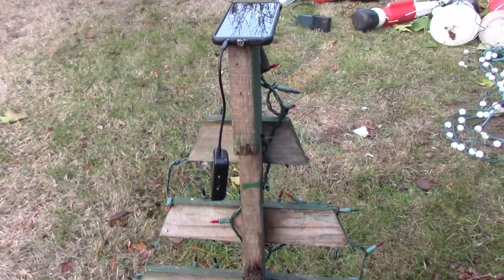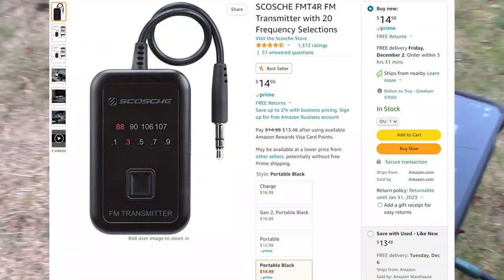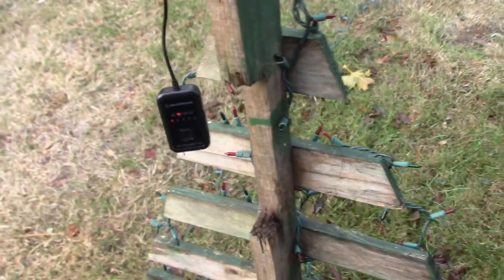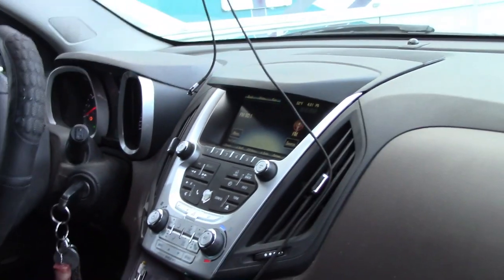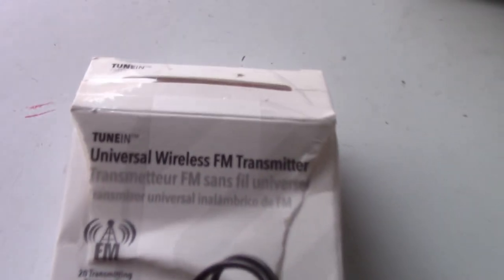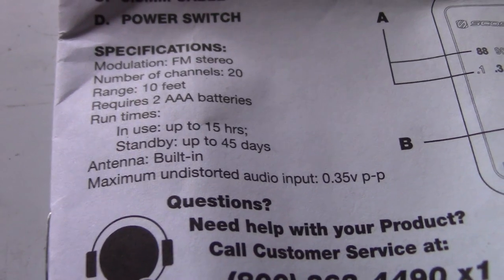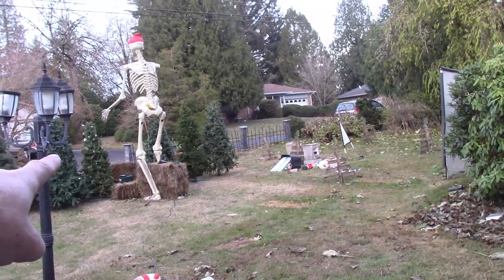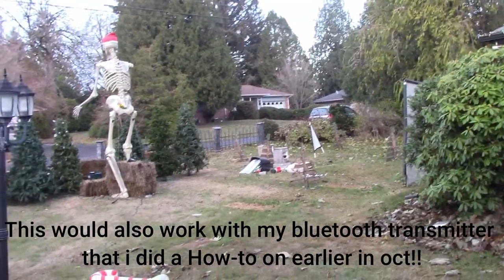FM-Transmitter Product alert / review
Links
SCOSCHE FMT4R FM Transmitter

Bluetooth version of this.  Connect to the devices audio via Bluetooth and then it will play out to an FM station.  So if your projector has Bluetooth audio out you can use this one too.

Scare Hollow Productions
The Hollow Vista Cemetery